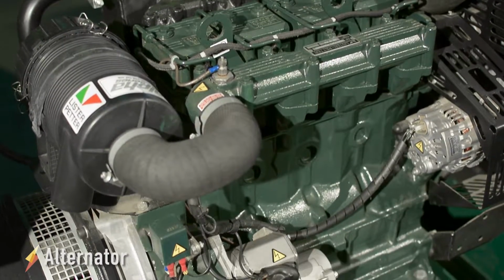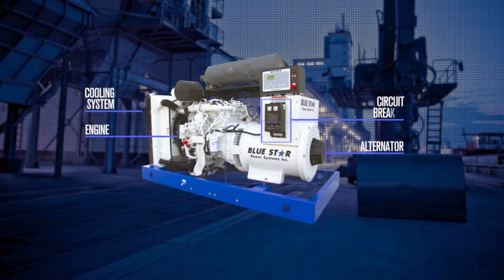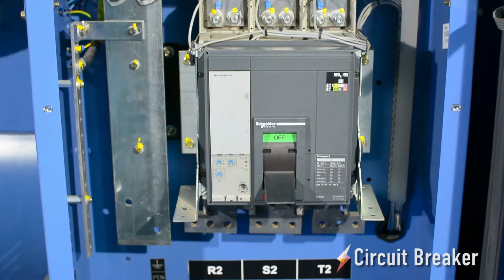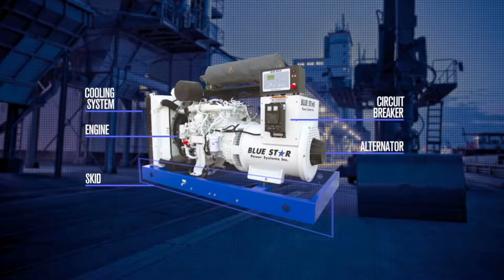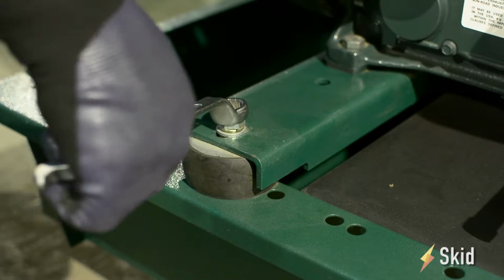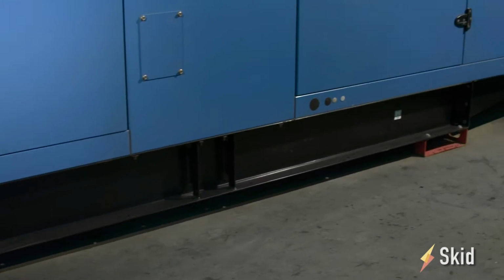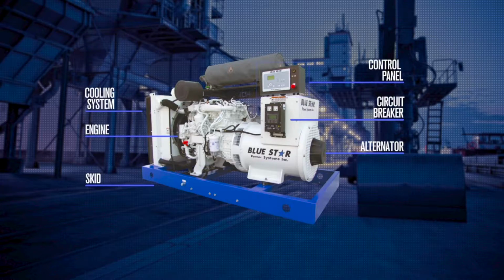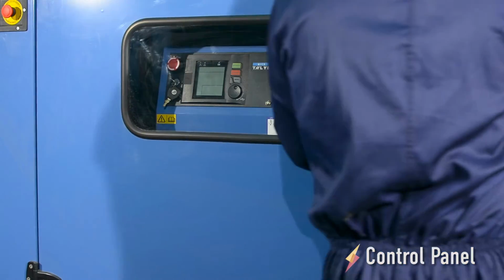Generator Set Main Parts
Serie de videos tutoriales realizados para la empresa norteamericana Brags and Hayes.

Dirección: Arianys López
Dirección de Fotografía: Emmanuel Ramírez
Producción: Arianys López.